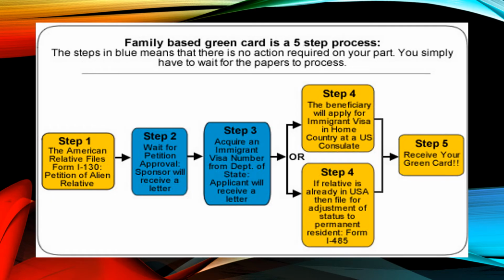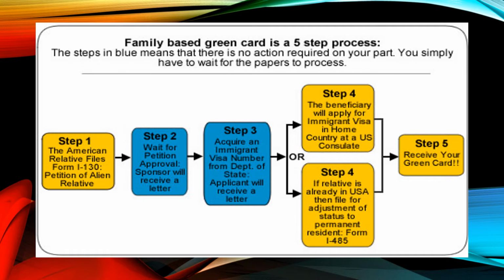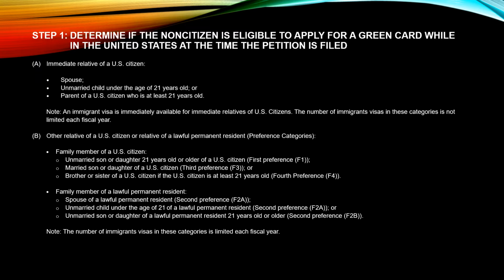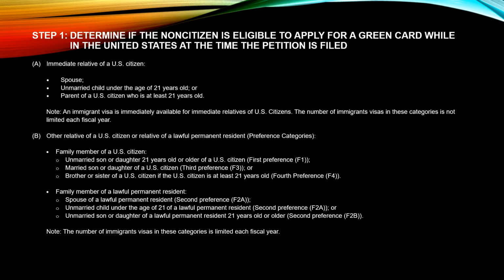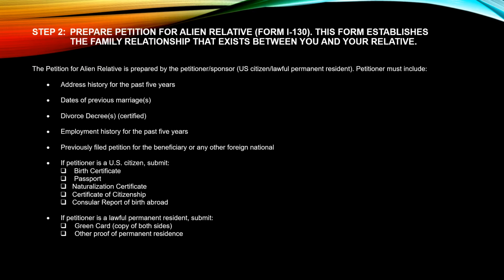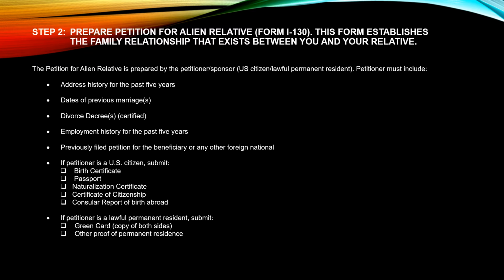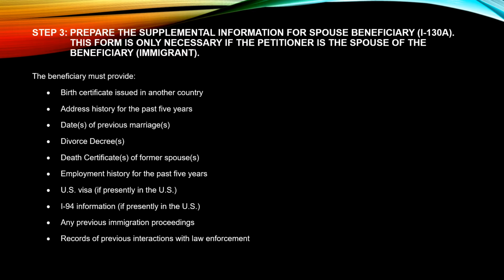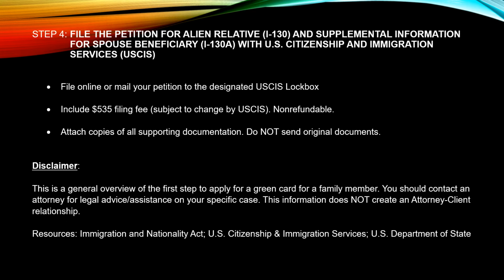How to Apply for a Green Card Based on Family Relationship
We've created a short presentation to explain the process of applying for a Green Card on behalf of your loved one.